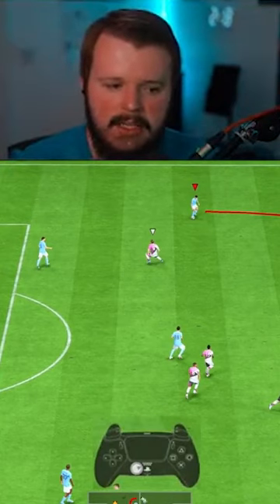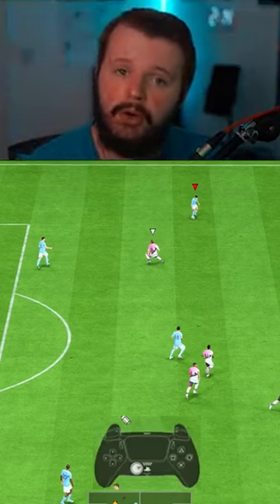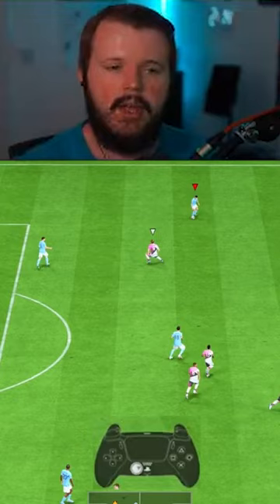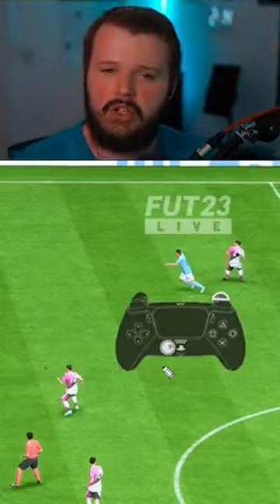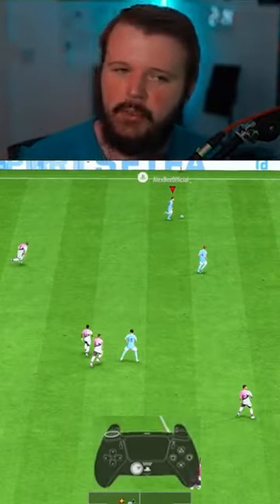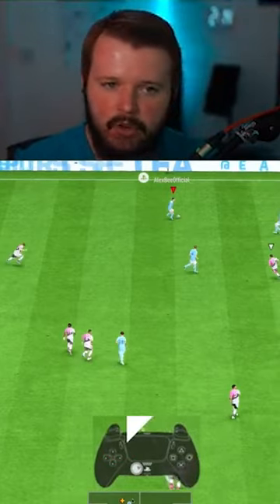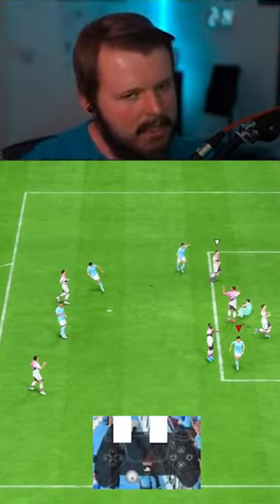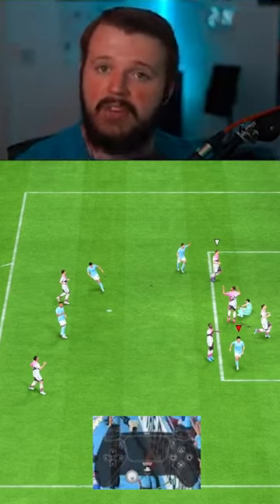Exploit the AI by doing this 🔥